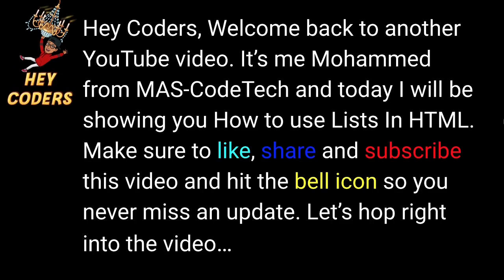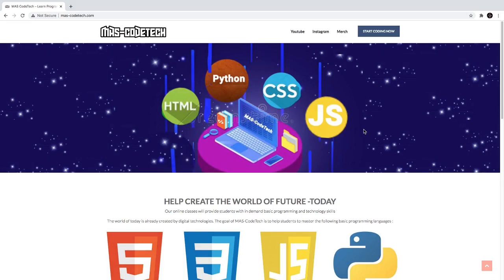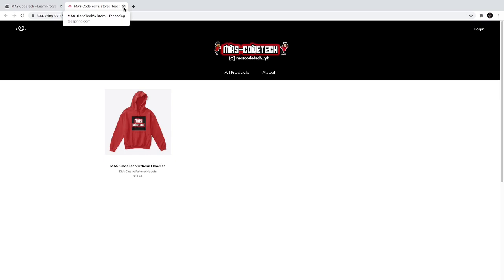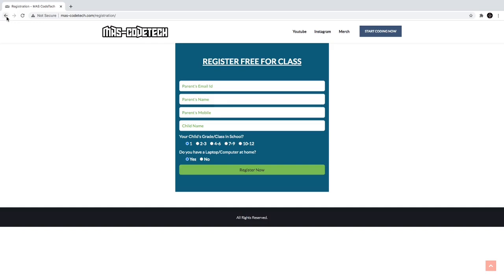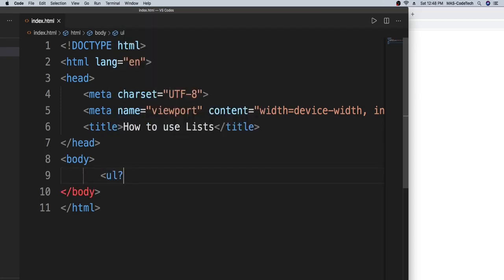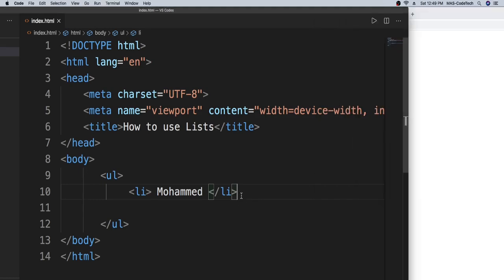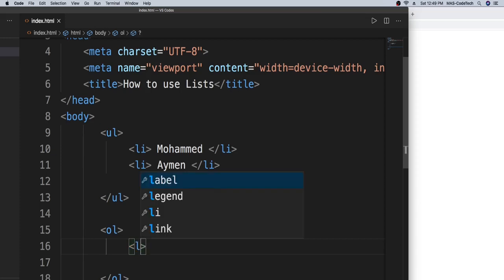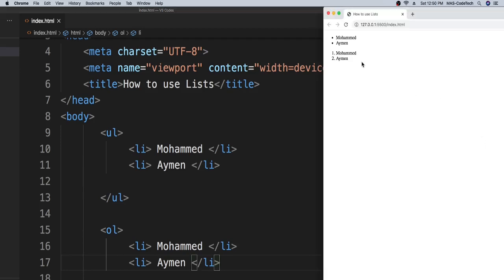How to use Lists | Lesson 04 | HTML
In this video we will learn how to use lists in HTML this will help us make wishlist and grocery lists online.